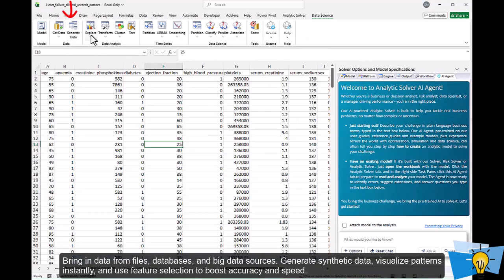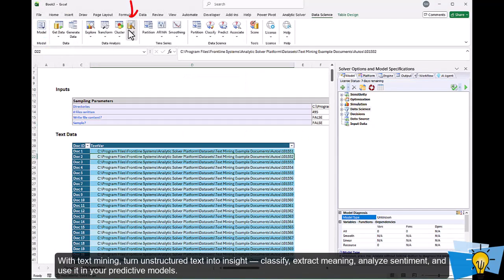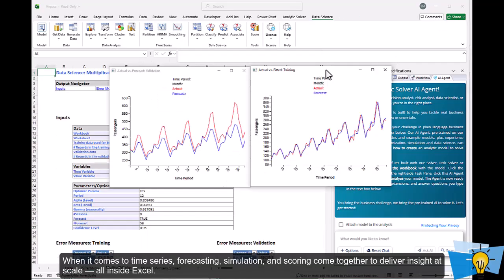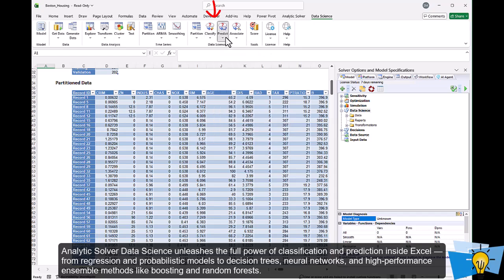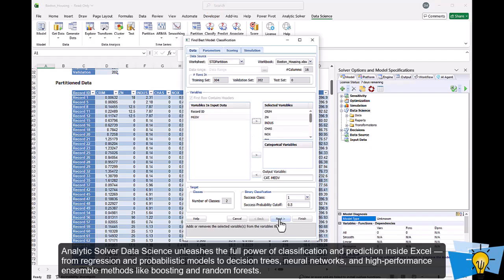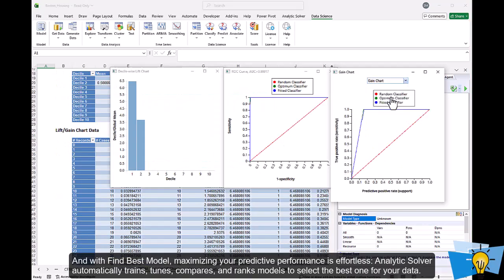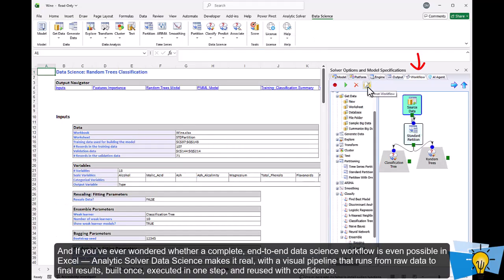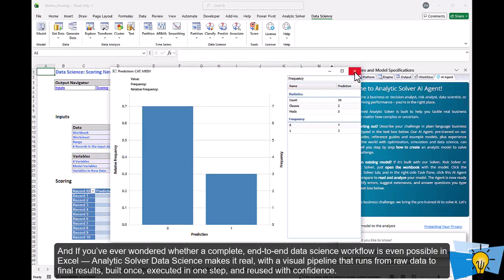From Data to Insight | Analytic Solver Data Science™ for Excel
Analytic Solver Data Science brings advanced analytics, prediction, and AI-driven insights directly into Excel. From big data and text analytics to automated model selection and one-click workflows, you get faster answers, higher accuracy, and complete confidence — all within the familiar Excel environment,